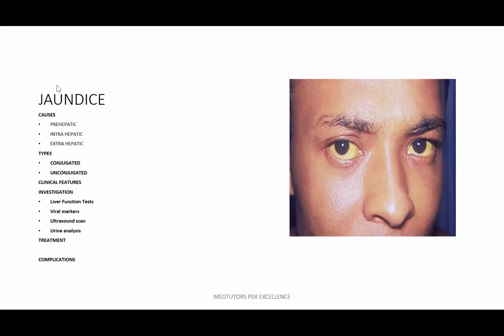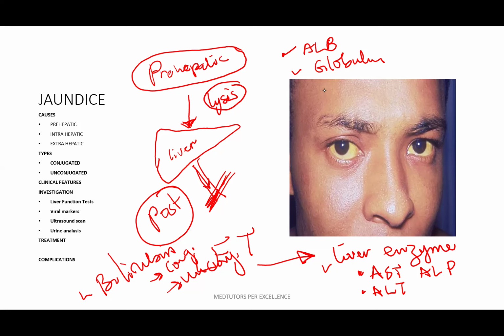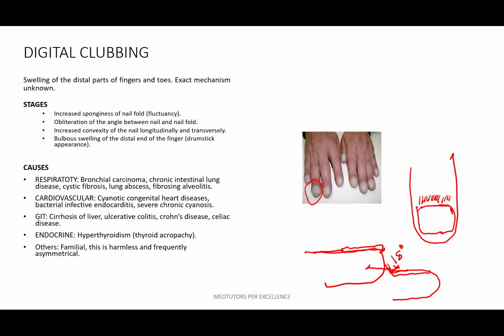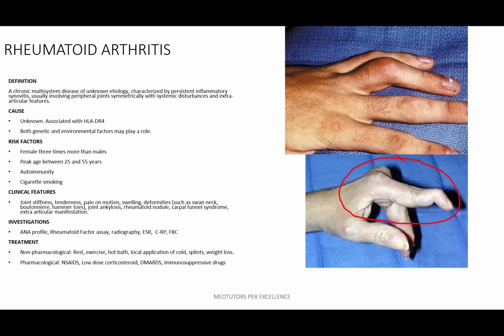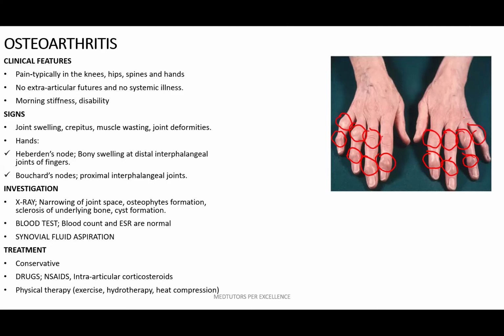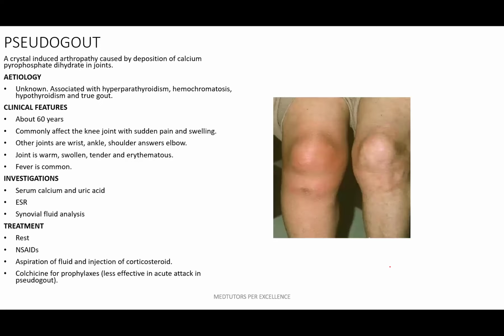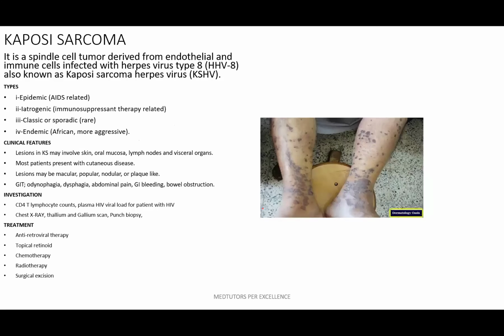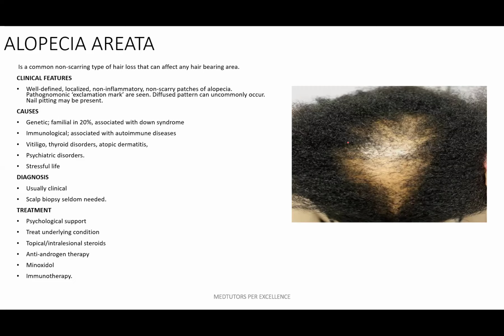ONLINE CLASS 1 2025